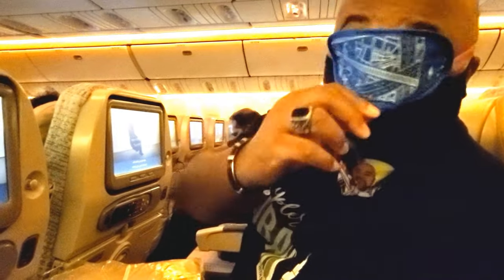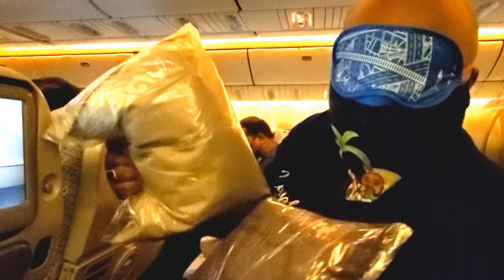Emirates Economy Class Survival Guide 2021 + Sheraton Mall of the Emirates Hotel, Dubai Room Tour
If you're planning on flying to Dubai on Emirates airlines in economy class check out this video to see what we did to survive a 14-hour flight on our way to host our group trip, Couples In Dubai.

If you're interested in group travel and would like to see the world with other fun and professional couples then check out suttonadventures.com to see what we have in store for you next!

If you're planning on flying to Dubai on Emirates economy class check out this video to see what we did to survive a 14-hour flight on our way to host our group trip, Couples In Dubai.

If you'd like to join us on our next adventure to see where we're hosting our next couples trip!